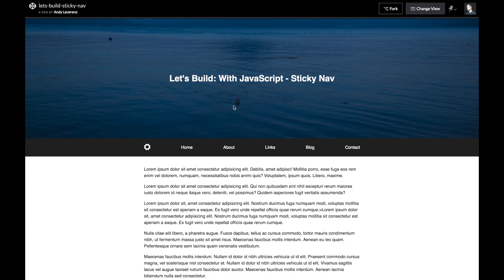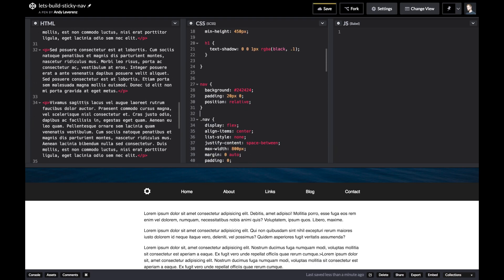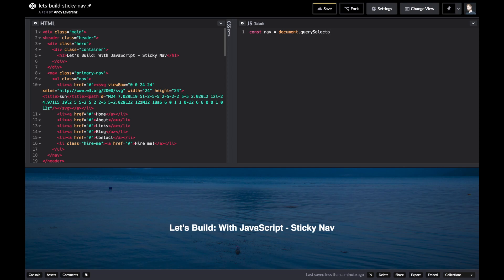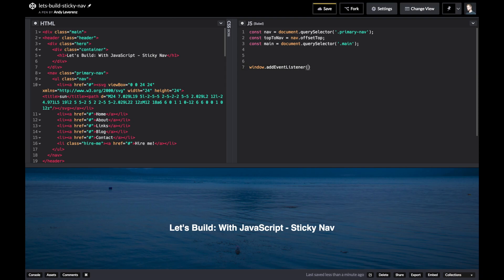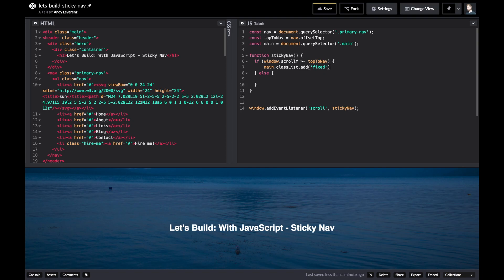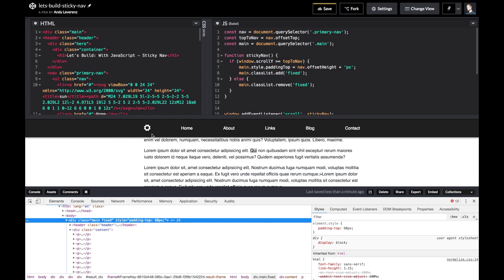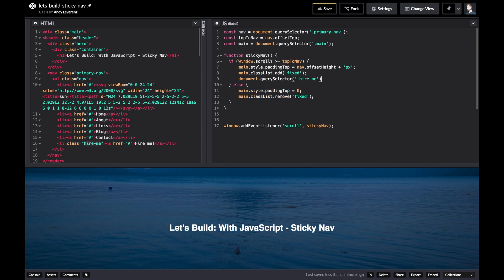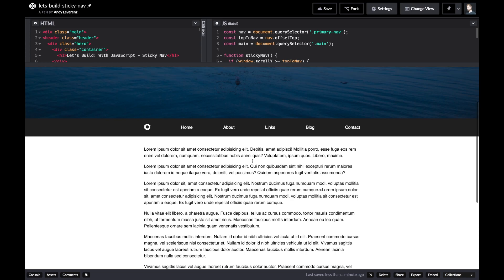How to Create a Sticky Nav with Vanilla JavaScript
Hi, My name is Andy Leverenz and I work as a Product Designer at Dribbble. For fun I design, code, and write. where I publish design and development tutorials with the occasional v-log.

Welcome to the next installment of my Let's Build: With JavaScript series. In this video I'll be walking you through how to create a simple but dynamic sticky nav. using a combination of HTML, SCSS, and JavaScript.

The focus of these series of videos will be on using vanilla JavaScript to start. I'll strive to not reach for frameworks until absolutely necessary.

The sticky nav. will ultimately respond to a users scroll event. Each time they scroll past a certain point we can listen for when they reach an area as defined by our navigation bar. From there we can add a class to our HTML with JavaScript and then do some styling to make the experience fluid and seamless.